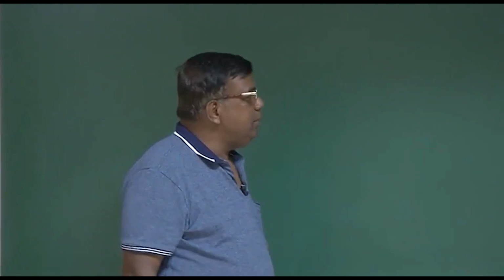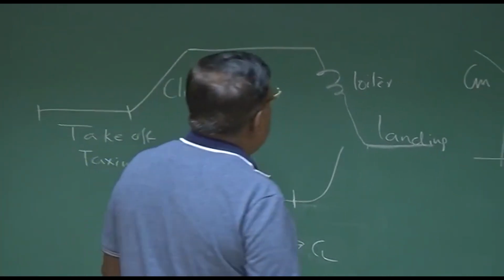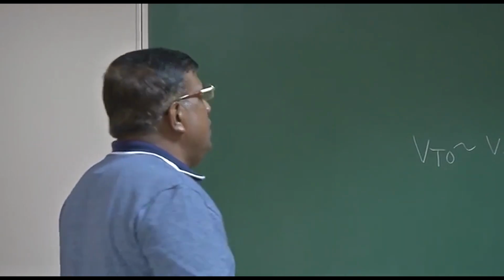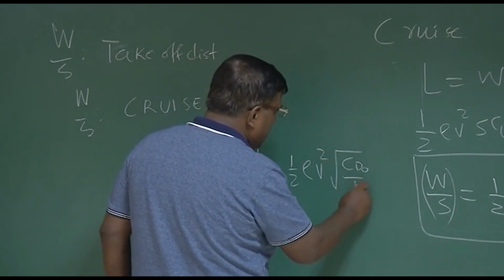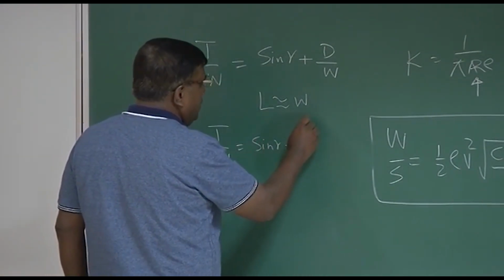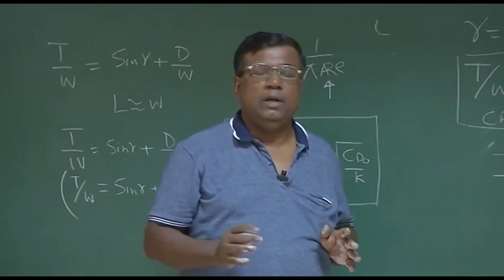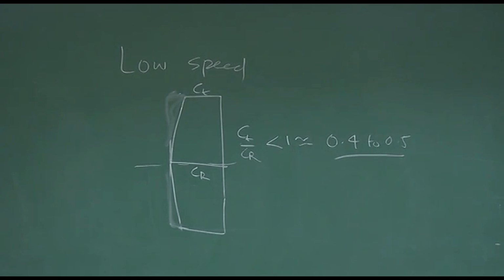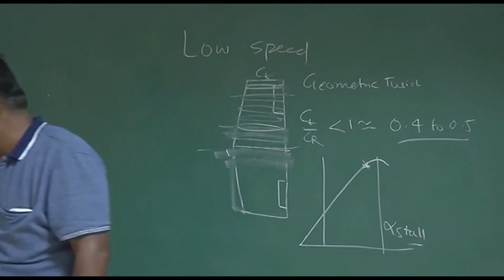Lec46: Design Basics: Wing Loading & Thrust Loading